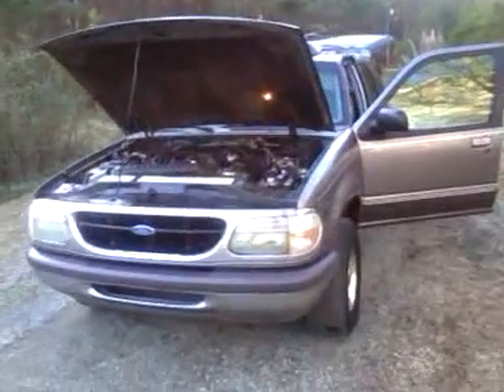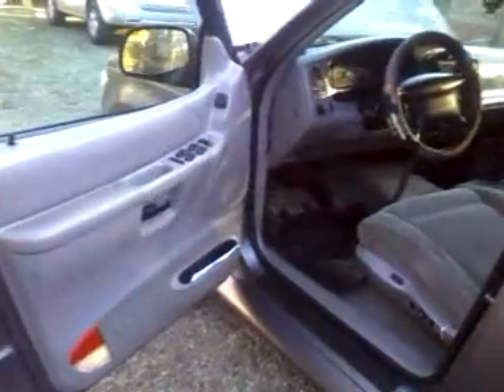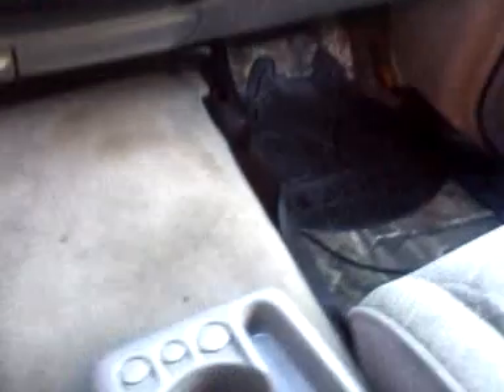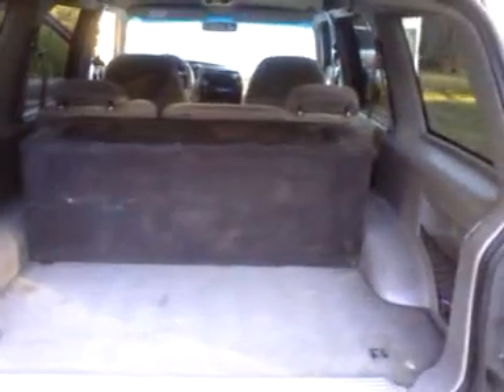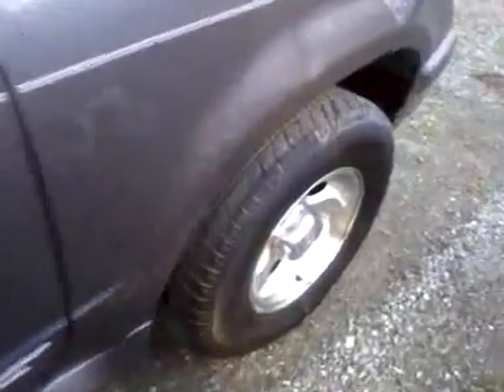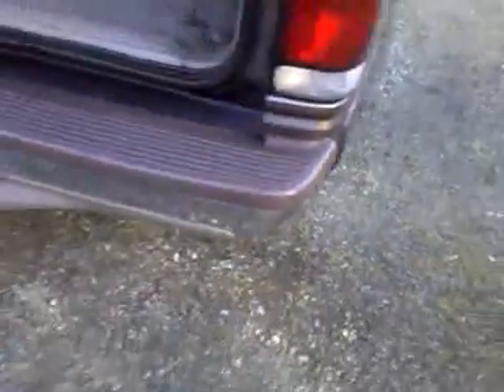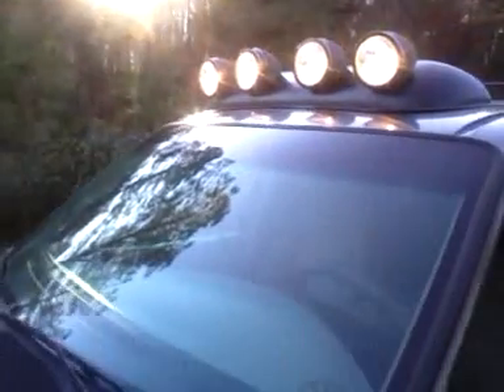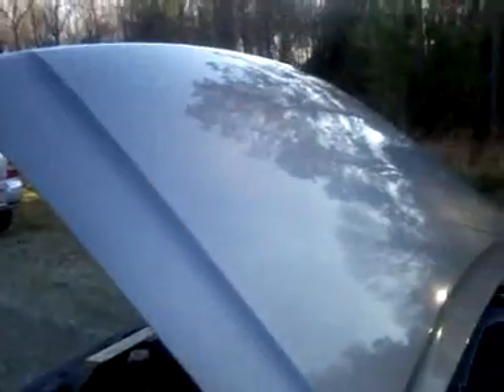1997 Ford Explorer for sale